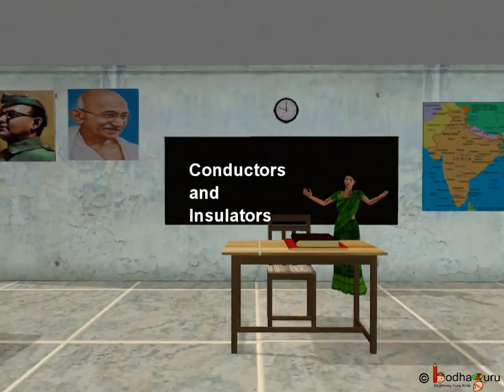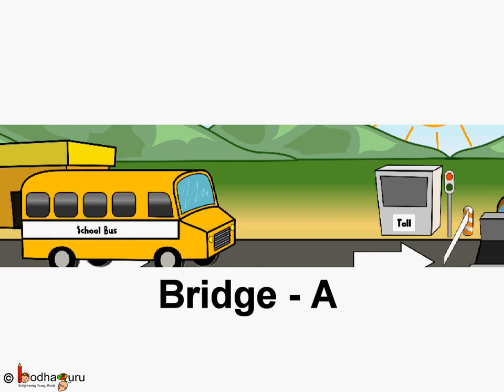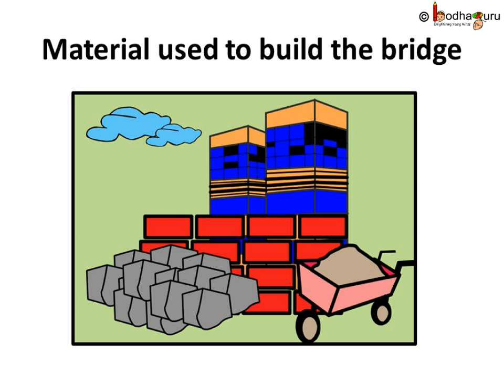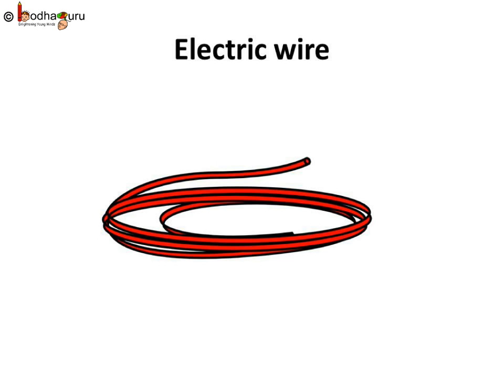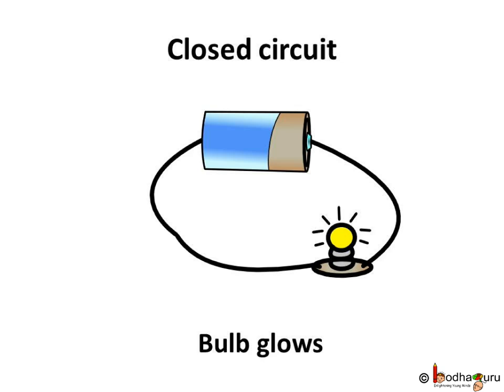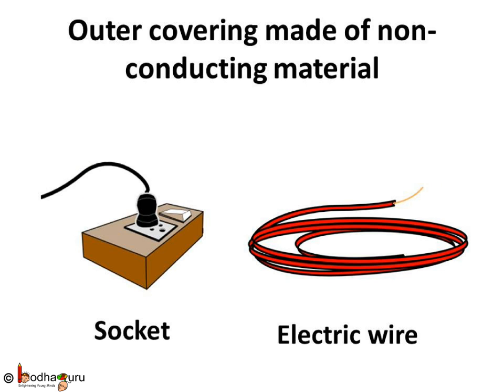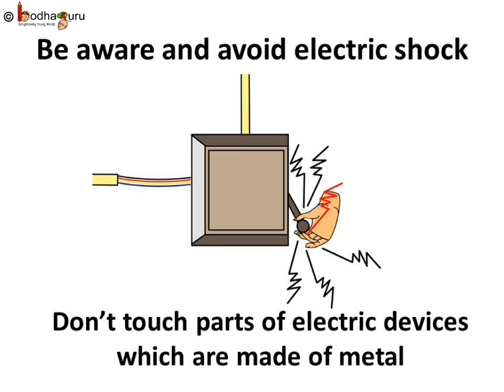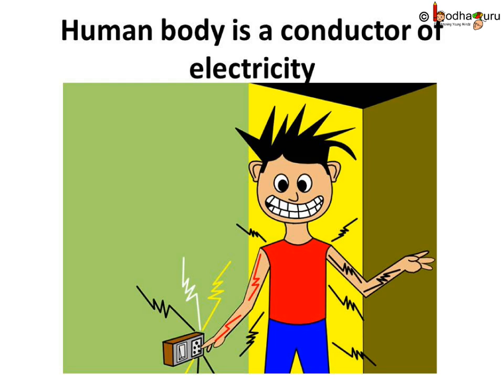Science - Electricity - Conductors and Insulators - English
This short science video in English is meant for upper primary class children (age 11-13 years). This video explains the concept of conducting and non conducting materials (insulators) - using a simple animation of a school bus passing through a bridge.